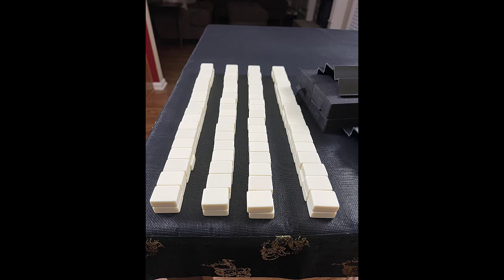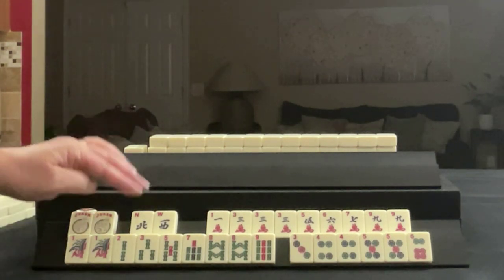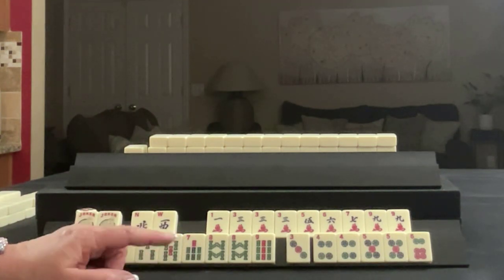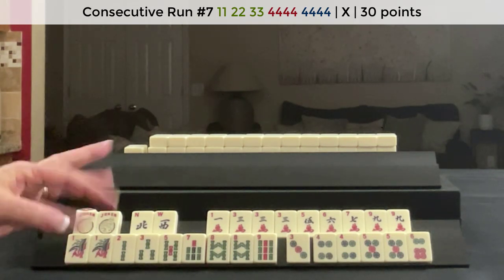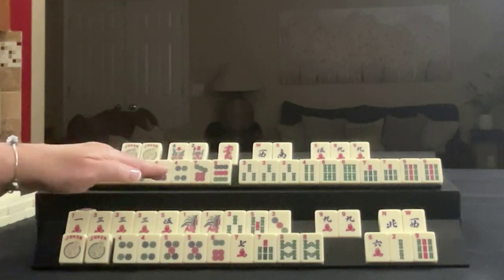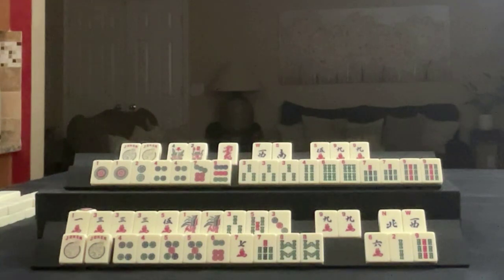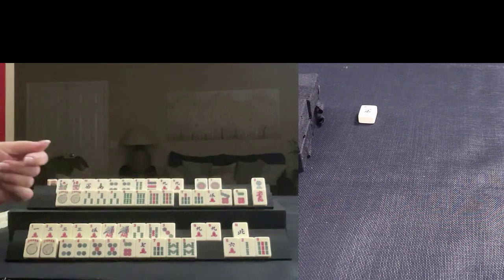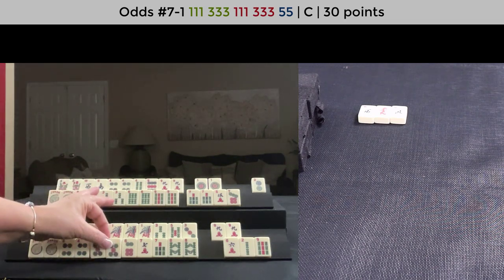National Mah Jongg League Siamese Solitaire 20220112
Michele Frizzell
Instructor, Author, Speaker
6175 Hickory Flat Hwy Ste 110-335